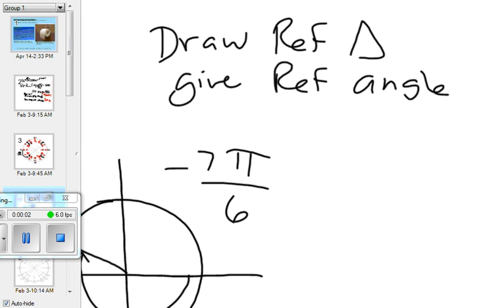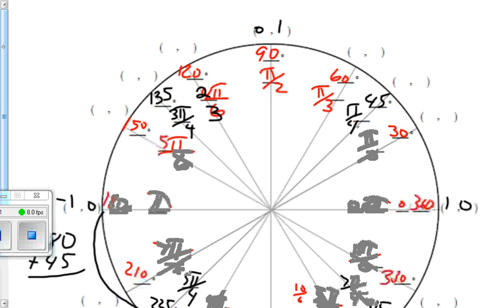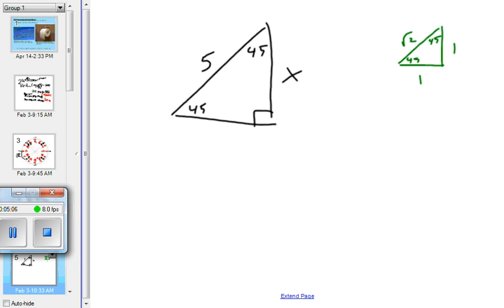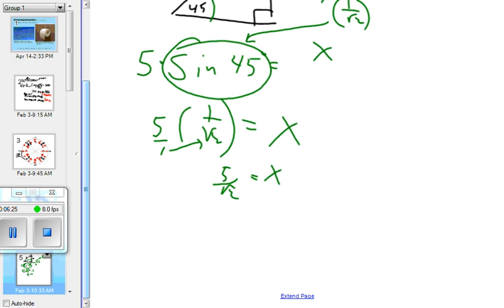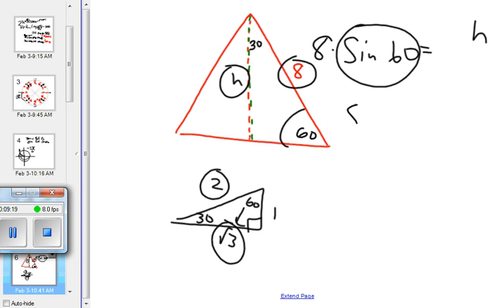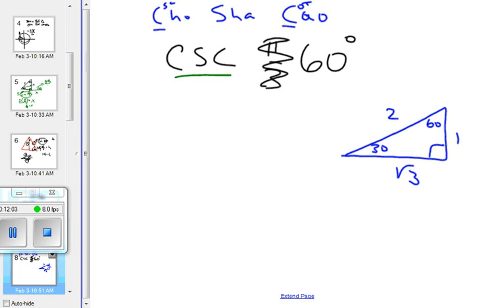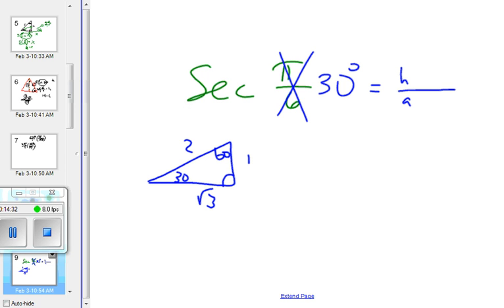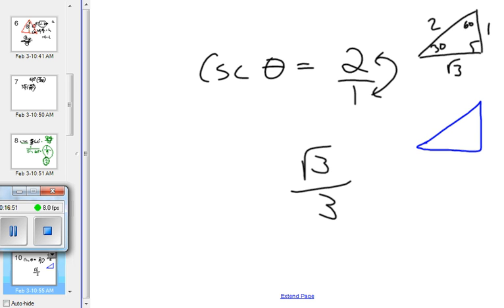February03 1102 Precalc Review for Communications #4 Test tomorrow